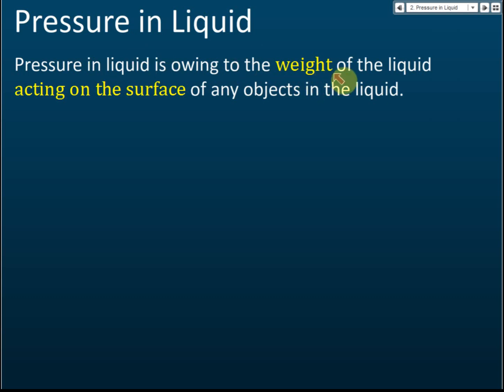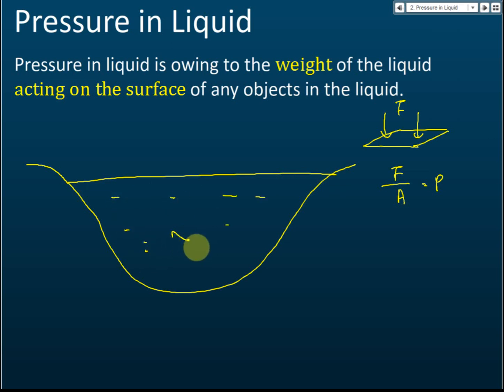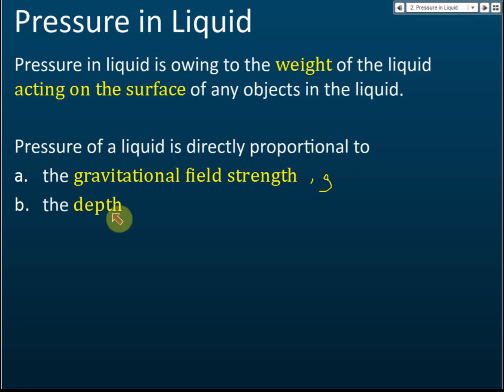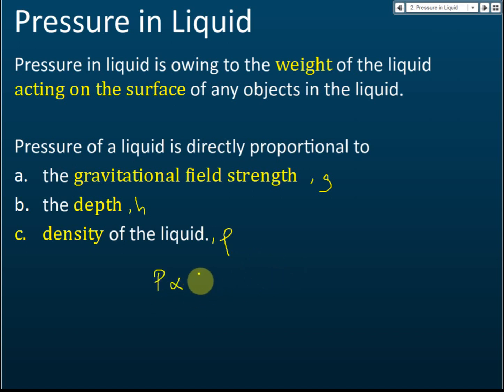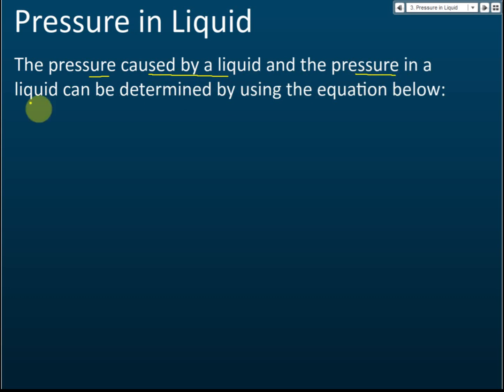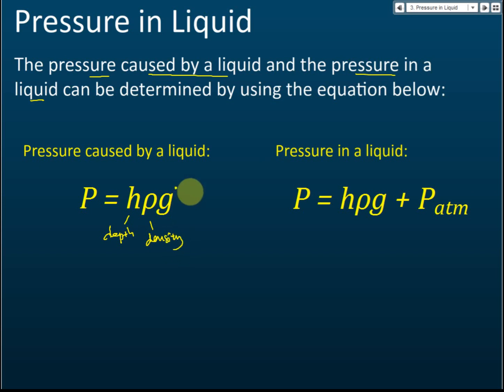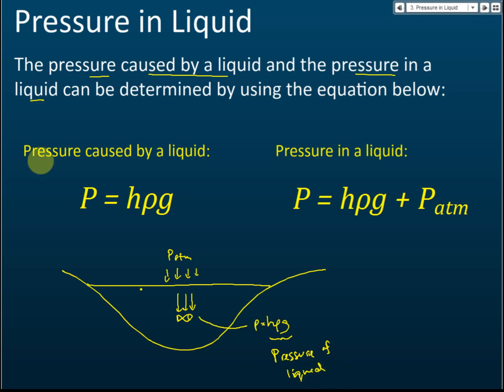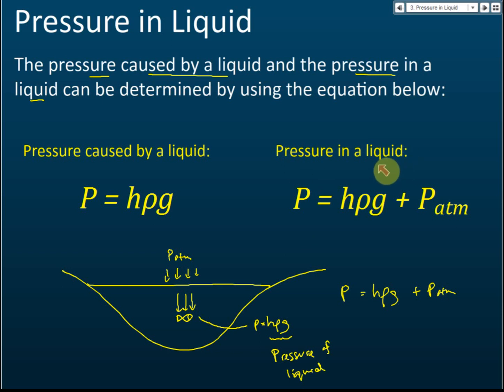Pressure in Liquids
1. Pressure in liquid is owing to the weight of the liquid acting on the surface of any objects in the liquid.
2. Pressure of a liquid is directly proportional to
a. the gravitational field strength
b. the depth
c. density of the liquid.